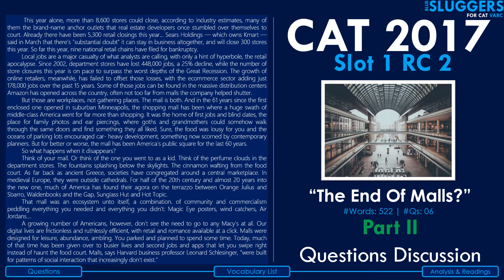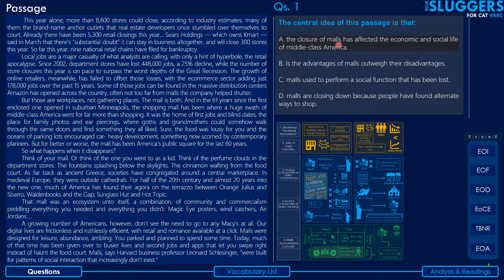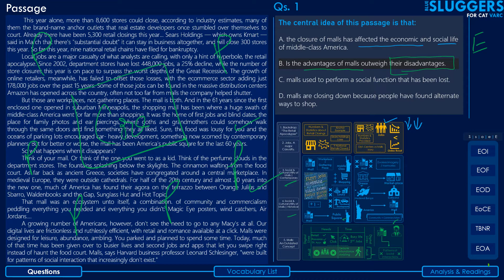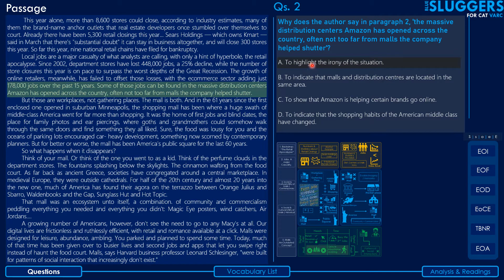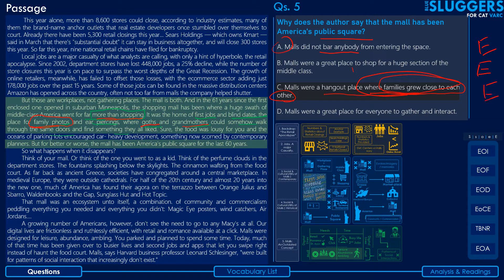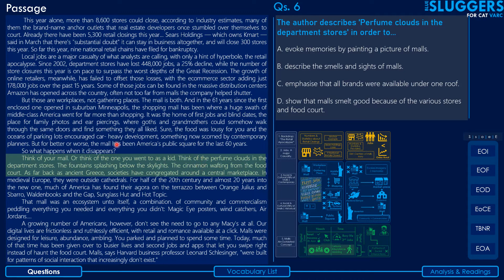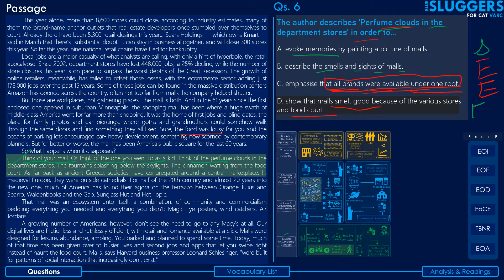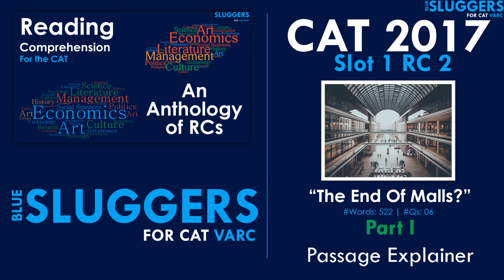CAT Reading Comprehension | An Anthology of RCs | Genre 2 | Passage 5 |[CAT 2017 Slot 1]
Exam: Common Admission Test  (CAT)
Topic: Reading Comprehension
Course Name: An Anthology of RCs
Genre: Culture & Social Sciences
Passage: The mall, a place for social gathering and interaction, | [CAT 2017 Slot 1]

Link to Passage Explainer (Part-I Video):

Timestamps:
00:00 - Introduction
1:20 - Question No. 1
7:11 - Question No. 2
10:15 - Question No. 3
15:51 - Question No. 4
20:34 ​- Question No. 5
25:33 ​- Question No. 6

Original Article Information:
Title:  McActivism Returns
Author:  Josh Sanburn
Platform:  TIME

Similar Readings for Genre & Topic Exposure:

Article 1:
Title:  Google To Deliver The Amazon Jungle In 3-D
Author:  Juan Forero
Platform:  NPR

Article 2:
Title:  Google Calico and a Brief History of the Immortality Business
Author:  Josh Sanburn
Platform:  TIME

RC Questions:

1. The central idea of this passage is that:

A the closure of malls has affected the economic and social life of middle-class America.

B Is the advantages of malls outweigh their disadvantages.

C malls used to perform a social function that has been lost.

D malls are closing down because people have found alternate ways to shop.

2. Why does the author say in paragraph 2, 'the massive distribution centers Amazon has opened across the country, often not too far from mails the company helped shutter'?

A To highlight the irony of the situation.

B To indicate that malls and distribution centres are located in the same area.

C To show that Amazon is helping certain brands go online.

D To indicate that the shopping habits of the American middle class have changed.

3. In paragraph 1, the phrase "real estate developers once stumbled over themselves to court suggests that they...

A took brand-name anchor outlets to court.

B no longer pursue brand-name anchor outlets.

C collaborated with one another to get brand-name anchor outlets.

D were eager to get brand-name anchor outlets to set up shop in their mall.

4. The author calls the mall an ecosystem unto itself because...

A people of all ages and from all walks of life went there.

B people could shop as well as eat in one place.

C it was a commercial space as well as a gathering place.

D it sold things that were needed as well as those that were not.

5. Why does the author say that the mall has been America's public square?

A Mails did not bar anybody from entering the space.

B Mails were a great place to shop for a huge section of the middle class.

C Mails were a hangout place where families grew close to each other.

D Malls were a great place for everyone to gather and interact.

6. The author describes 'Perfume clouds in the department stores' in order to...

A evoke memories by painting a picture of malls.

B describe the smells and sights of malls.

C emphasise that all brands were available under one roof.

D show that malls smelt good because of the various stores and food court.